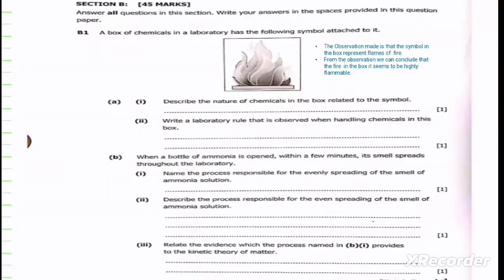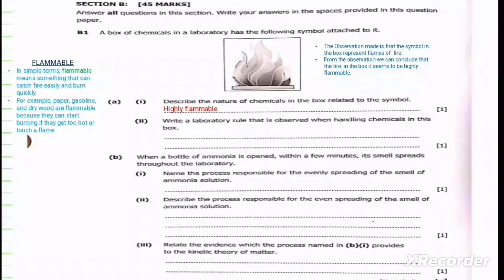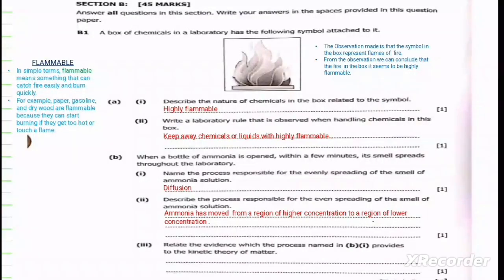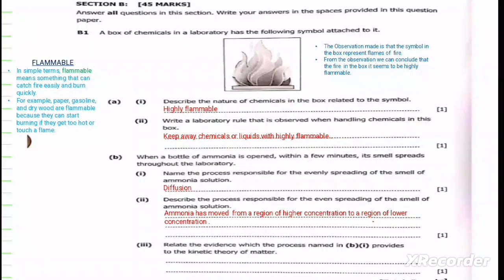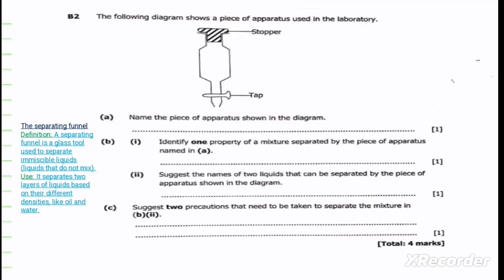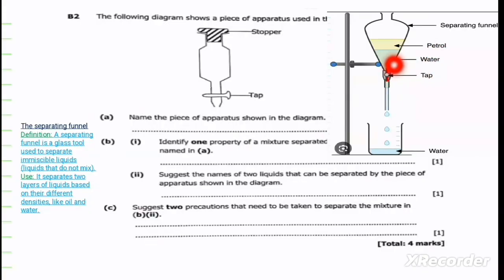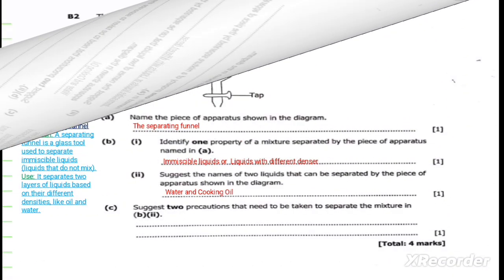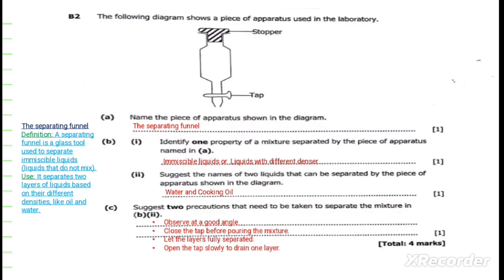SCIENCE P2|| 2024 GCE SECTION B|| QUESTION 1 TO 2|| WELL EXPLAINED